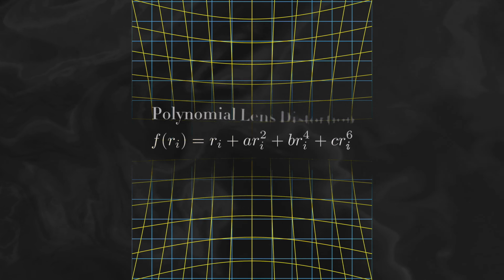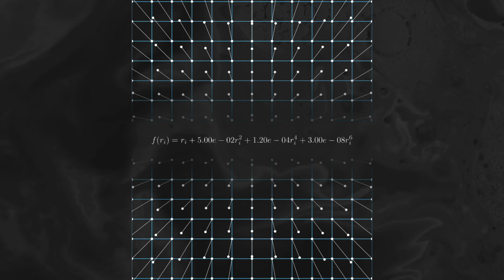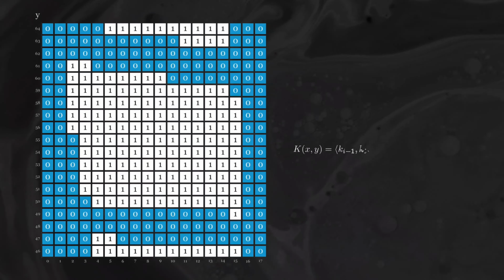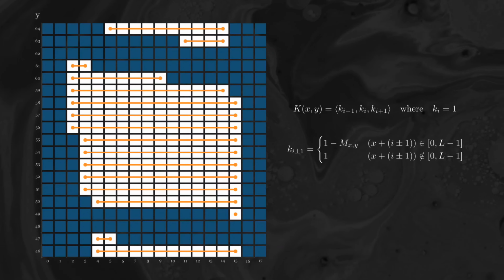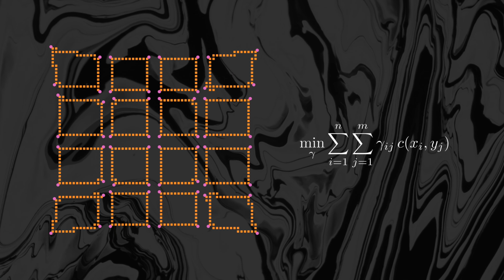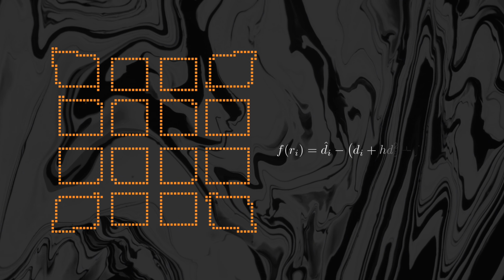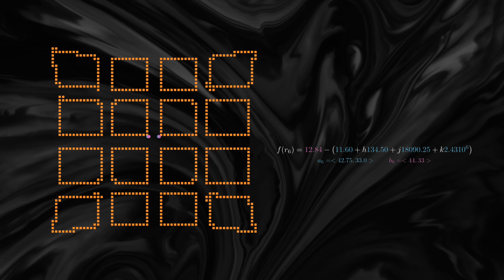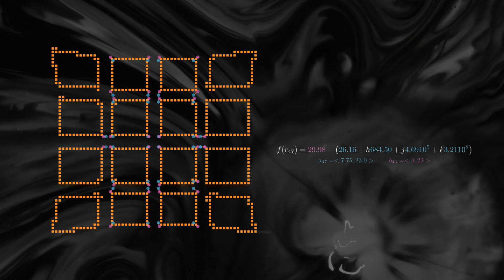Calibration Grid Detection For Lens Distortion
Part 1) A method for detecting a calibration grid for Gauss Newton polynomial regression to compute a lens distortion polynomial.